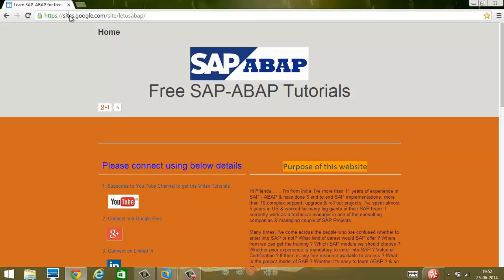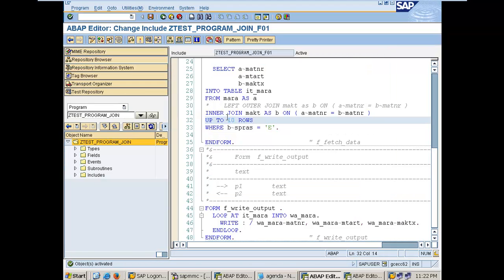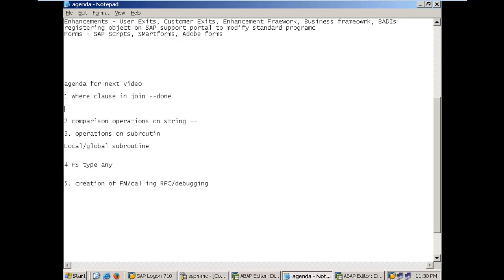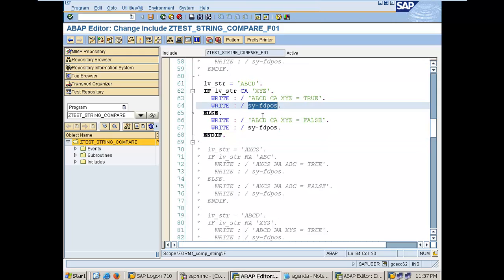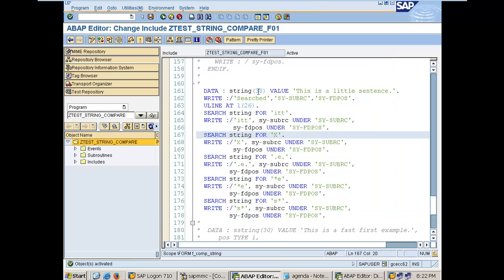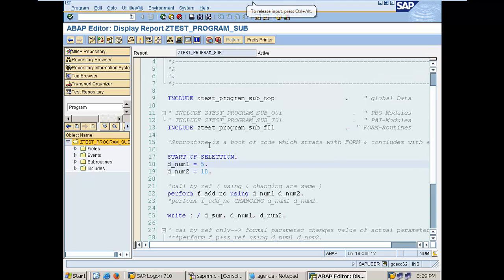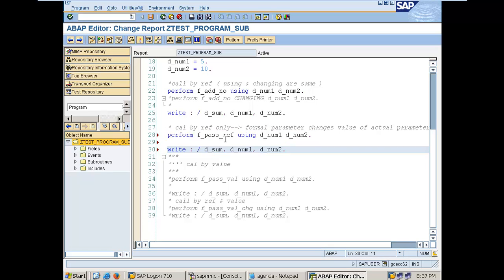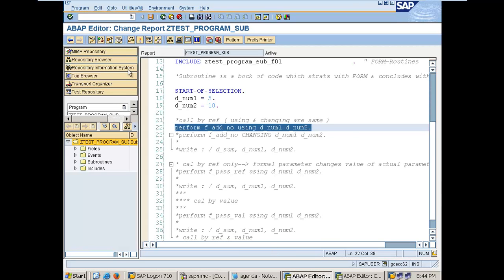Joins, Subroutine Operations, Comparison Operation in string-Day 11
Local & global Subroutine
Comparsion operations in Subroutine
Search Operations in subroutine
where clause in join
TFDIR, TRDIR, DD02L, DD03L